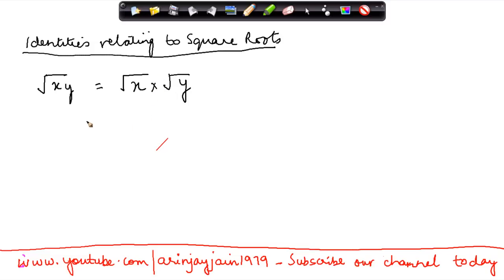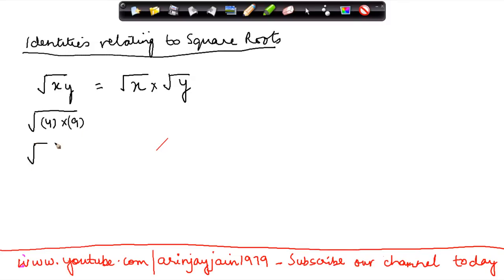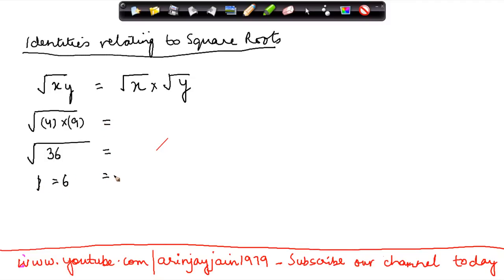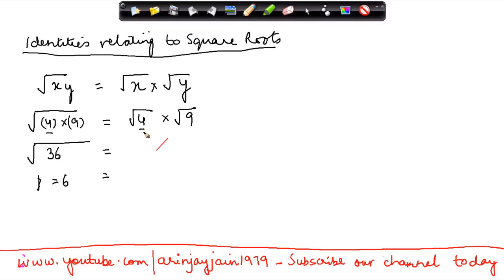Identities of Square Roots - 1 - Maths - Class 9/IX - ISCE,CBSE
Learn About - Identities of Square Roots - 1 - Identities of Square Roots - Maths - Class 9/IX - ISCE,CBSE